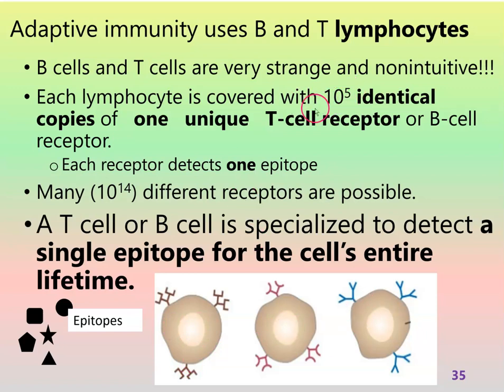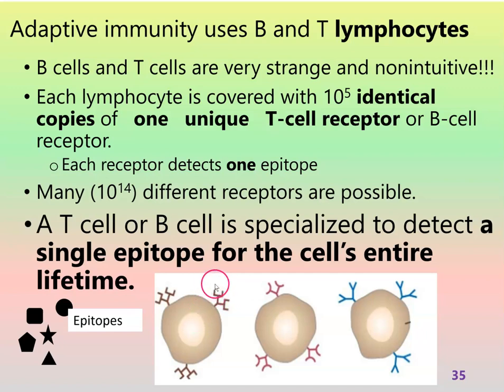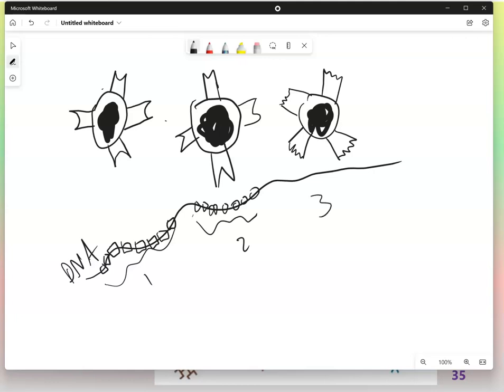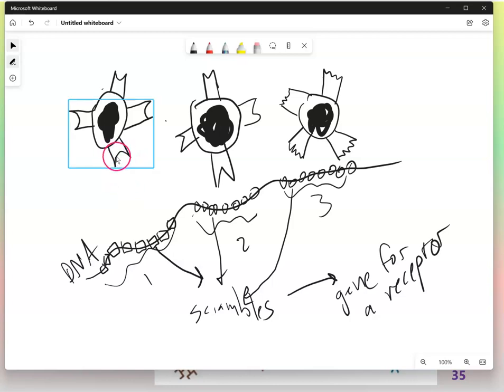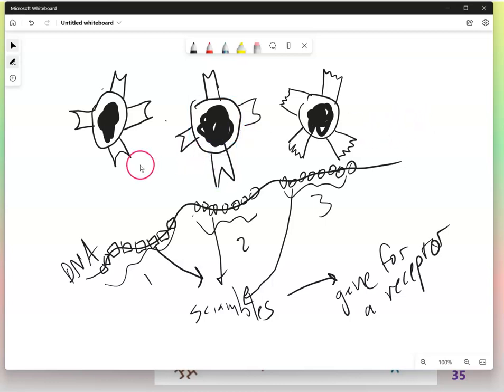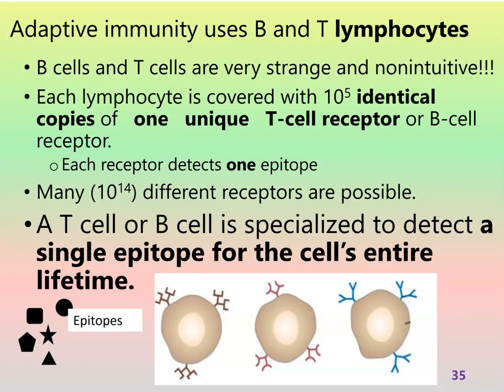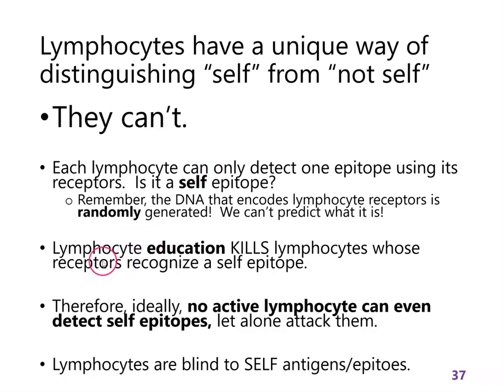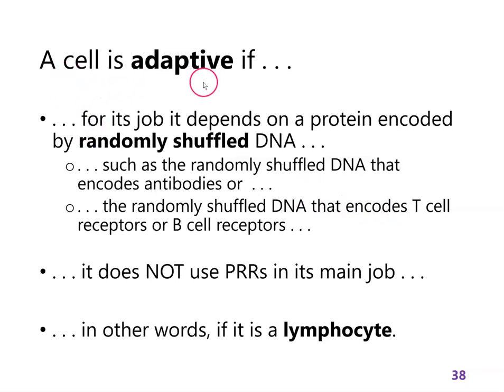8B part 5: what is a lymphocyte?